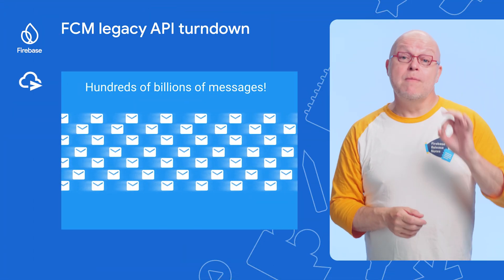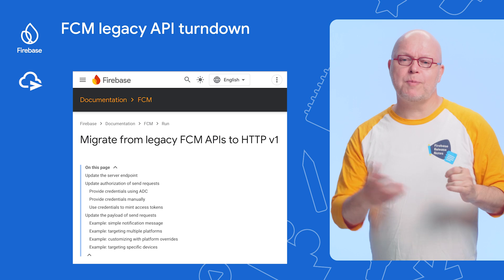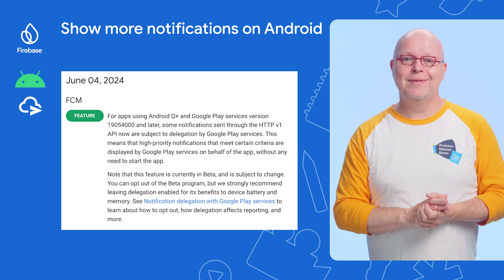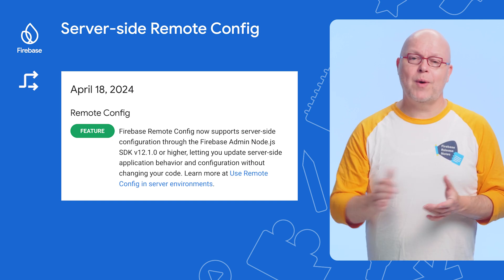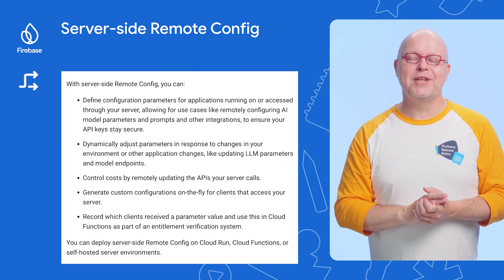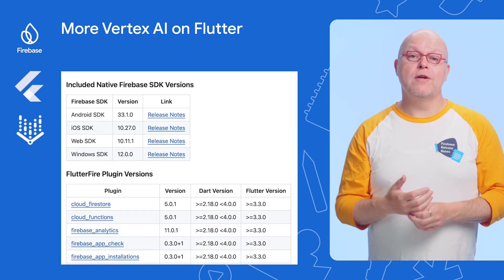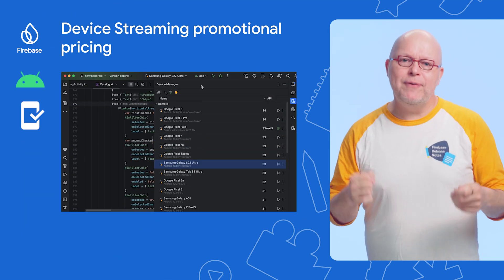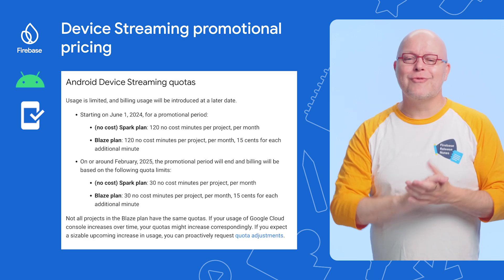June 2024: Cloud Messaging, Vertex AI, and faster Flutter web apps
Welcome to the June 2024 edition of Firebase Release Notes. In this video, Puf discusses the top 7 updates from Firebase in the last month including Cloud Messaging, Vertex AI on tvOS, visionOS, Flutter, and much more!

Chapters:
0:00 - Introduction
0:12 - FCM legacy API turndown
1:00 - Show more notifications on Android
1:27 - Server-side Remote Config
2:01 - Use Vertex AI on tvOS and visionOS
2:13 - More Vertex AI on Flutter
2:32 - Flutter and Dart support for WebAssembly
2:54 - Device Streaming promotional pricing
3:22 - Conclusion

Update: As of August 2024, Vertex AI for Firebase is now called Vertex AI in Firebase

Speaker: Frank van Puffelen
Products Mentioned: Firebase, Vertex AI in Firebase